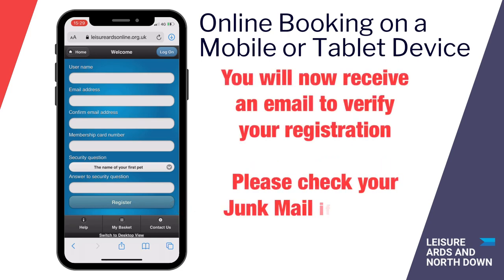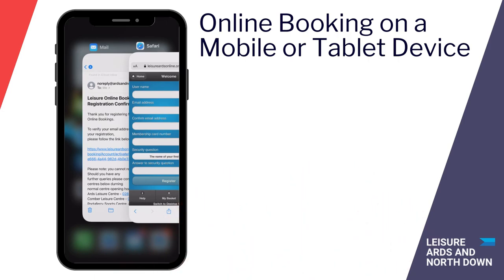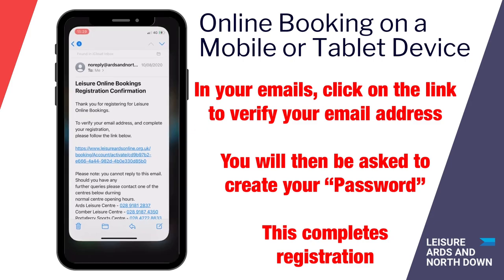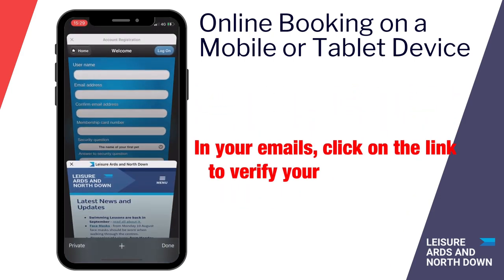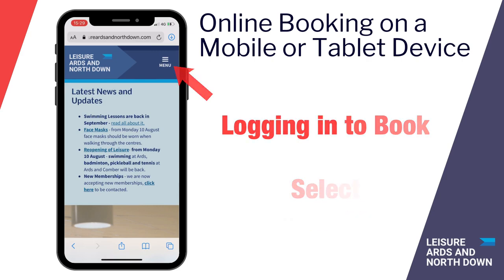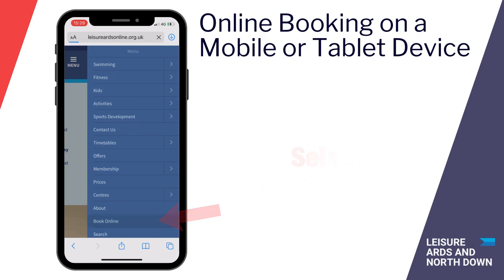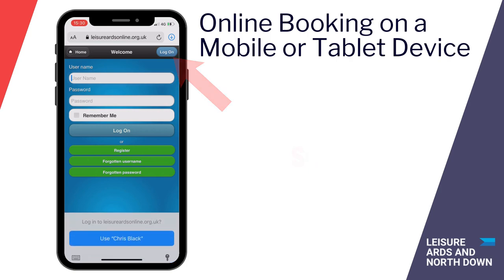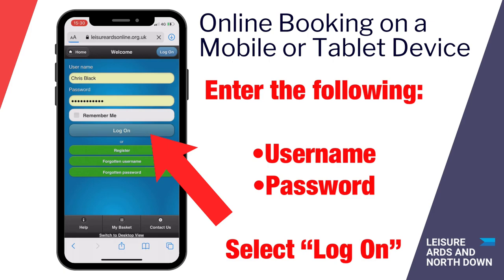Registering and Booking Classes at Leisure Ards and North Down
This short video will talk you through the process of registering for online booking and how to book your gym, swim and class sessions via a mobile or tablet device once registered.